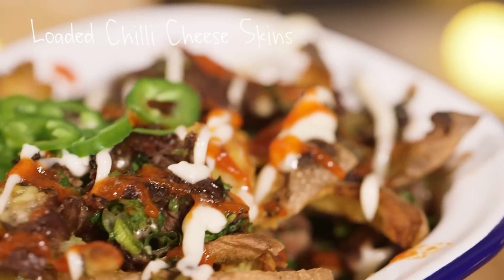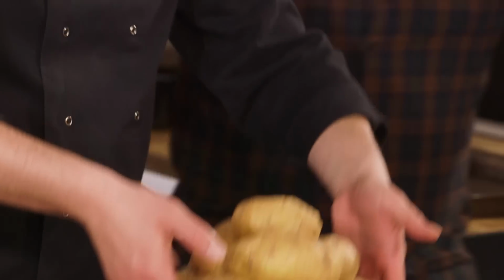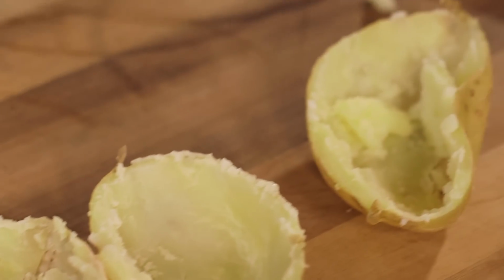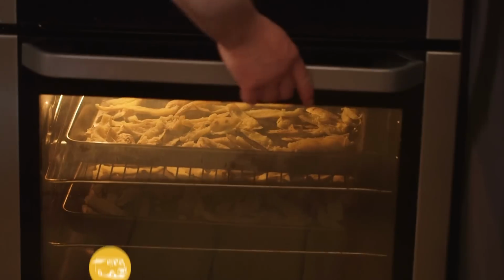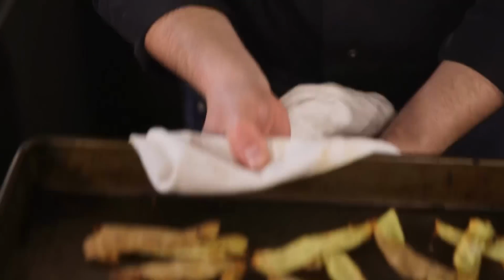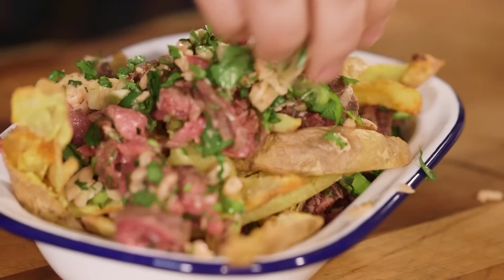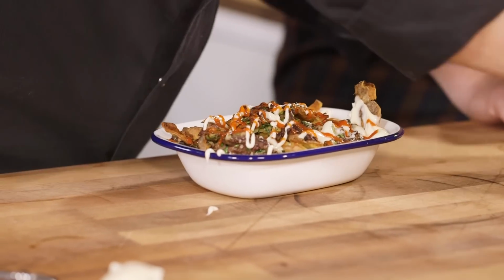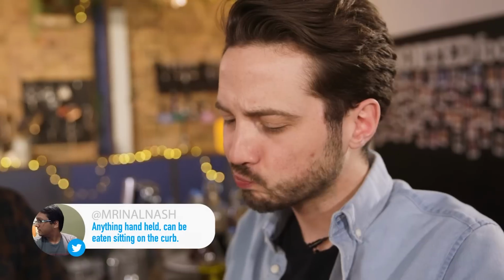DIY Steak & Cheese Fries... Food Truck Style | Sorted Food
These chilli cheese fries are the greatest, probably because they're loaded to the max with mouth watering steak. We show you how to make a food truck style recipe without the need for a fryer. These potatoes are baked but still perfectly crispy.